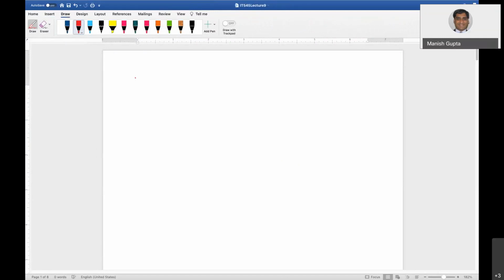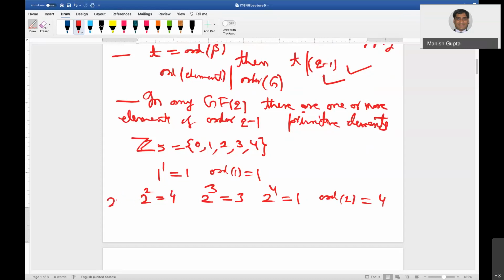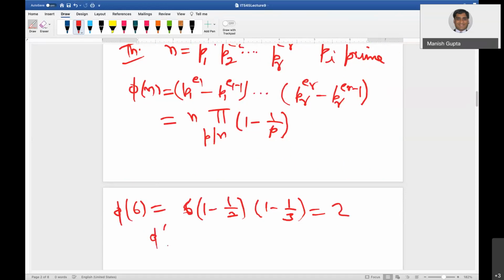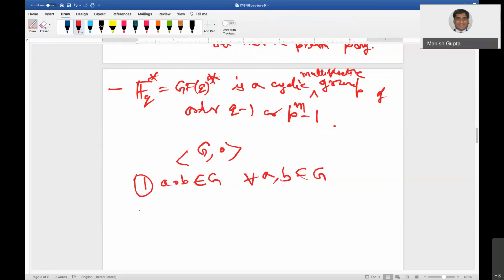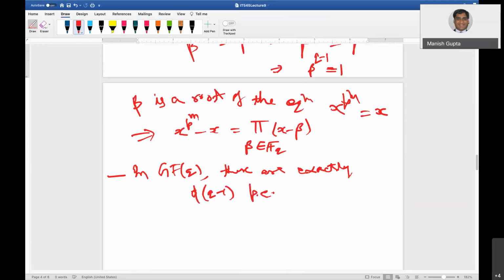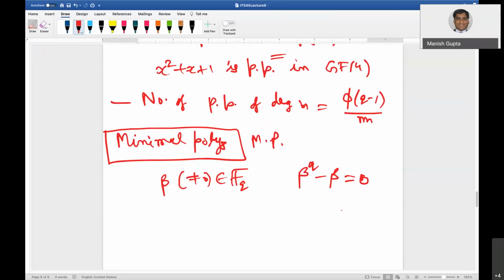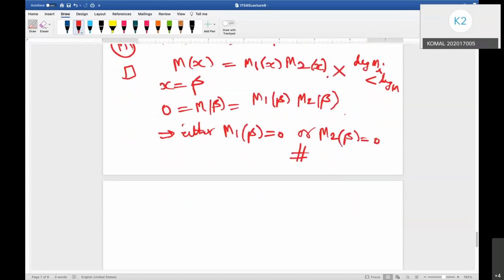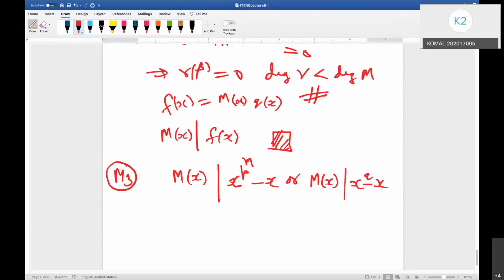IT545 Computational Number Theory Spring 2021 Lecture 7